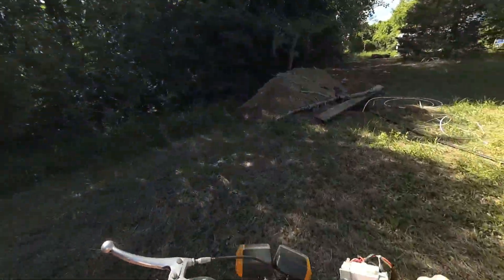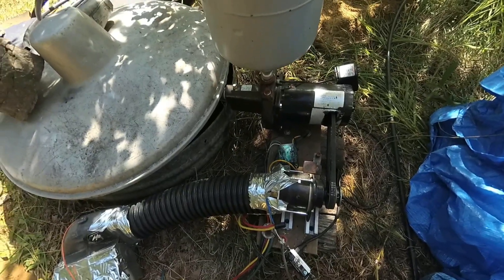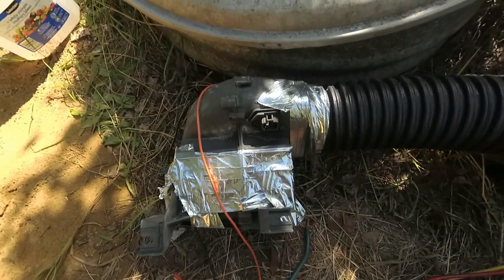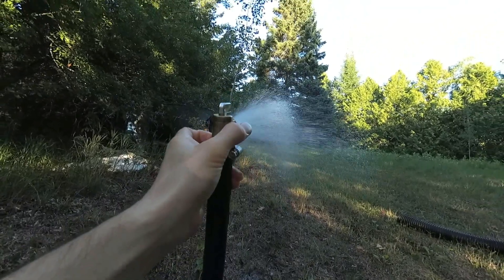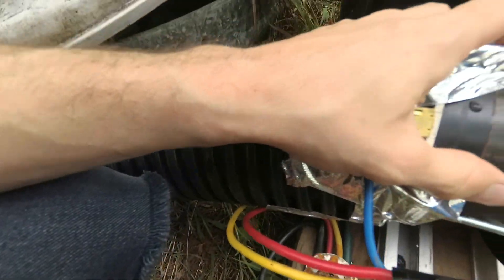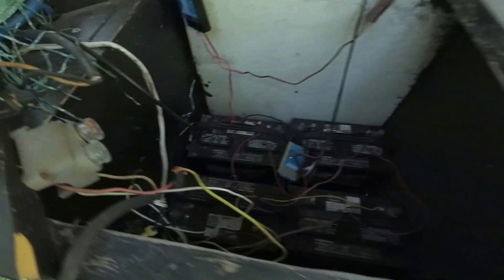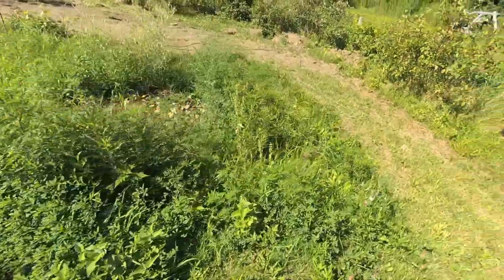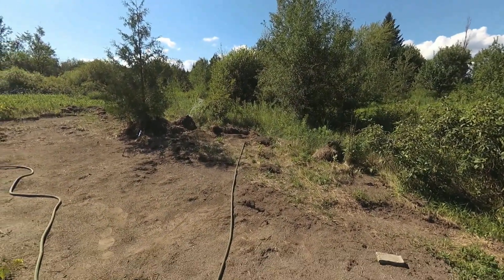Off Grid Homemade 24v Automated Water Pump - 600 ft water line Project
In this video I'm showing a water service project I'm working on, I'm using my Homemade 24v water pump that I just automated.  The pump will be powered by a battery bank charged by the homemade solar panels.  There is no hydro where this well is located. The well in this video is a 50f drilled well, the water is crystal clear, tastes great and doesn't need a filter system. The idea is to pump this really good water over to the cottage 600 feet away to fill containers. The water well at the cottage now is hard water with lots of iron and other minerals. This is just an experiment but it seems to work so far with just garden hoses.  I'm hoping the 3/4 inch line buried 4ft in the ground will work better, this is a big project and I'll keep you guys updated.